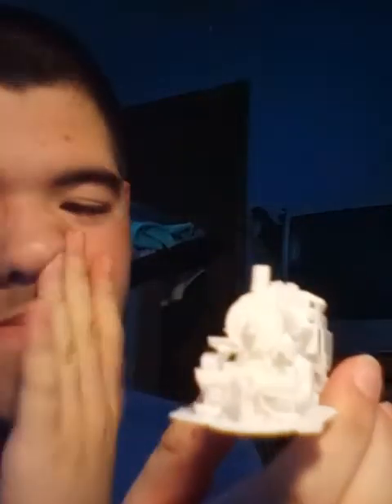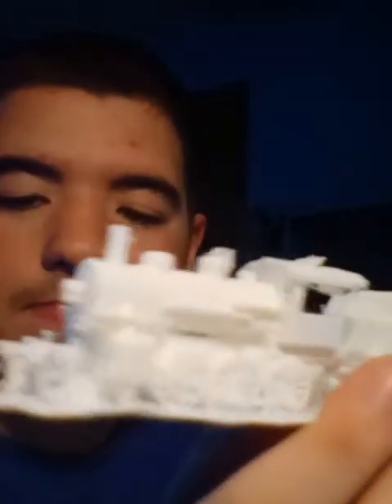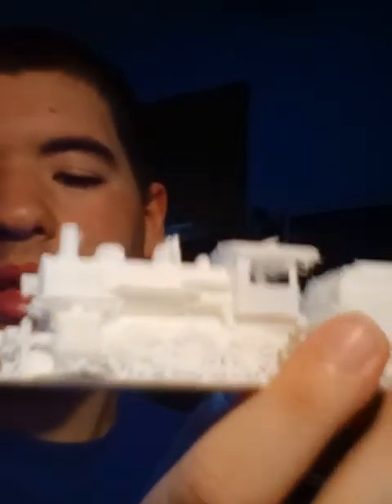showcase of my very 1st 3D model steam locomotive blank 2-6-0 mogul from my code camp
guys this is the first i did a showcase of my 1st model steam locomotive.